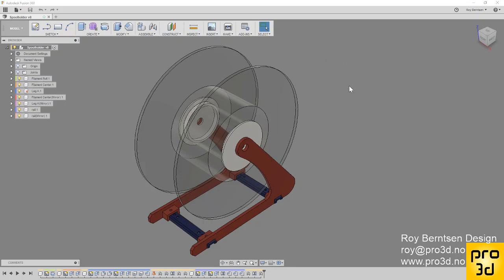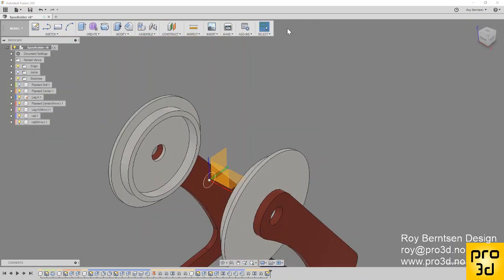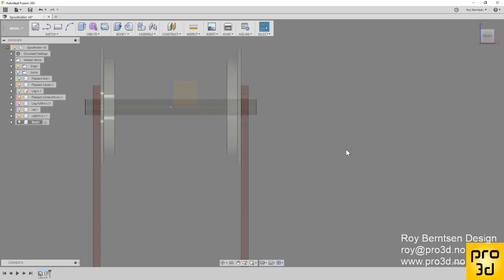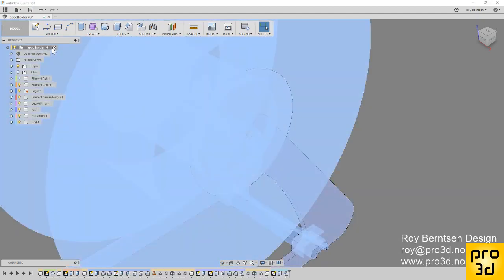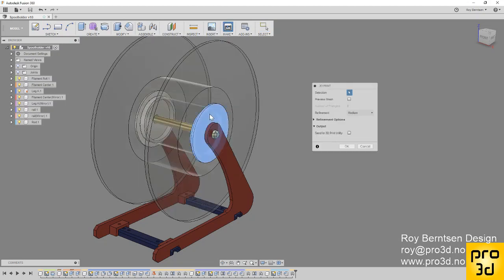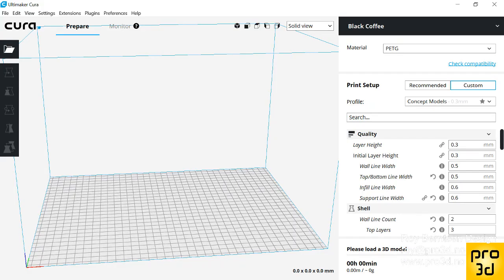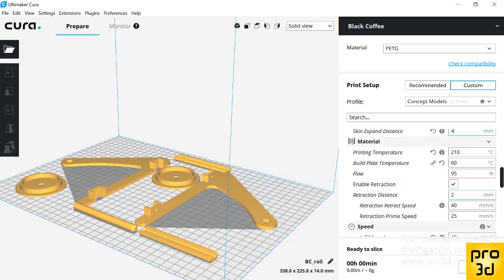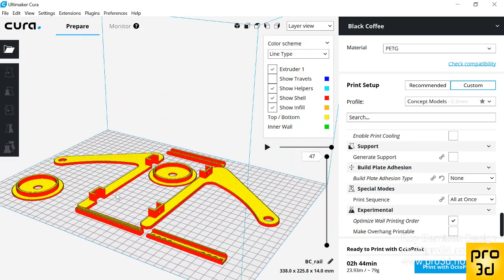Fusion 360 - Spoolholder - The final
Design the rod, save as stl and slice in Cura